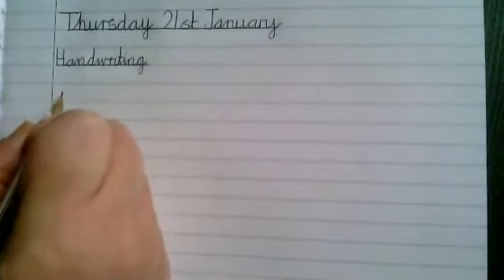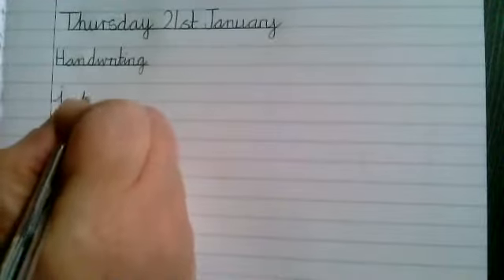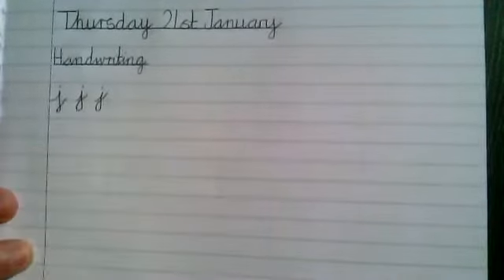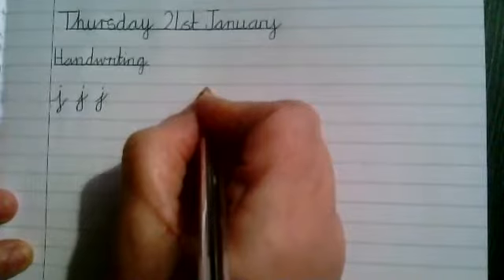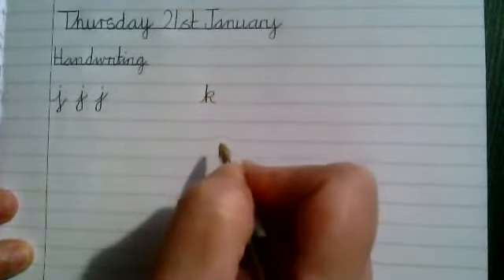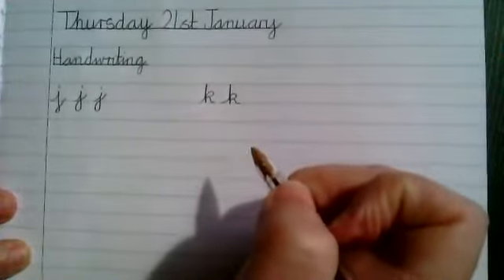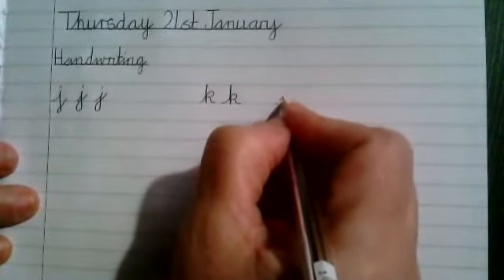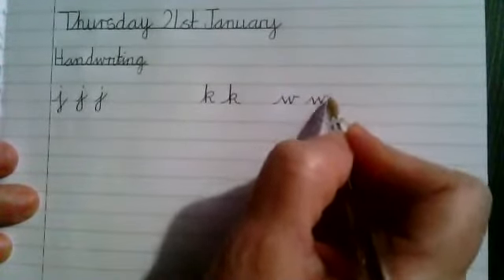Thursday 21st January Handwriting